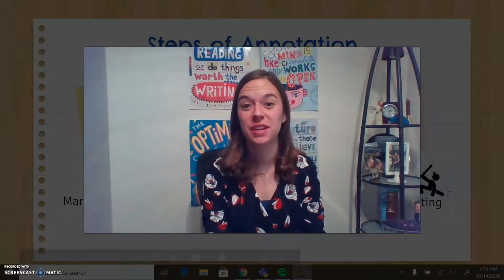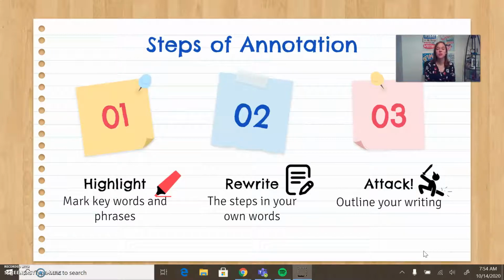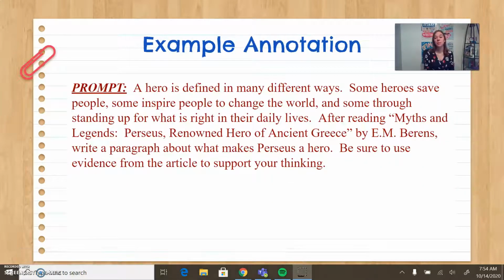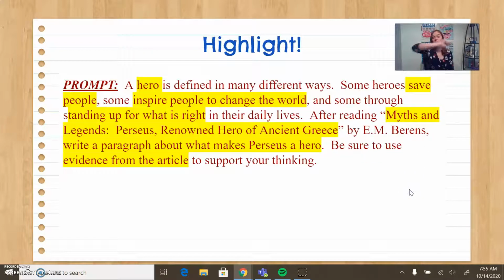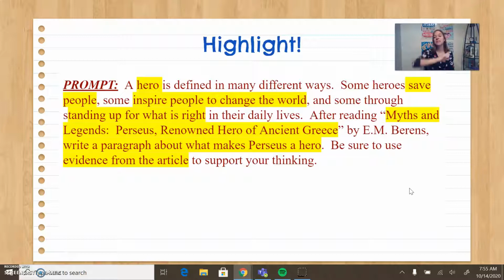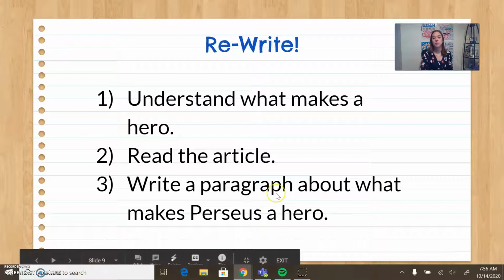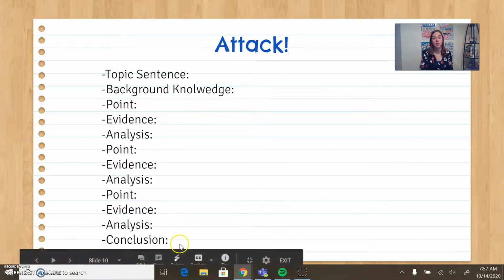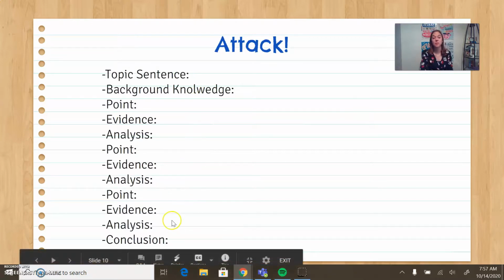What is prompt annotation?